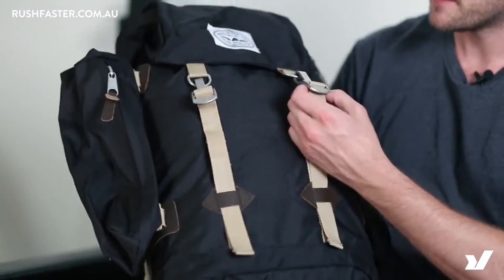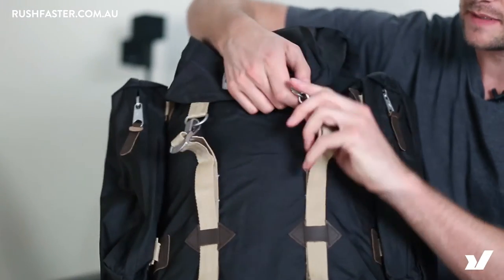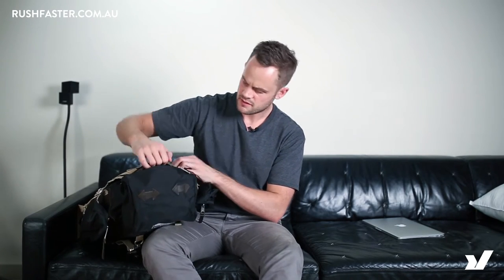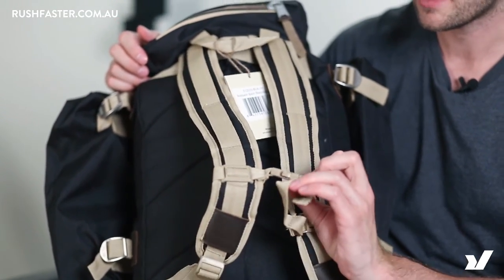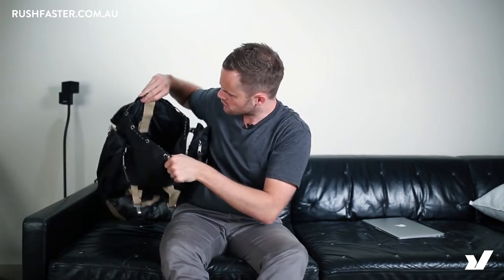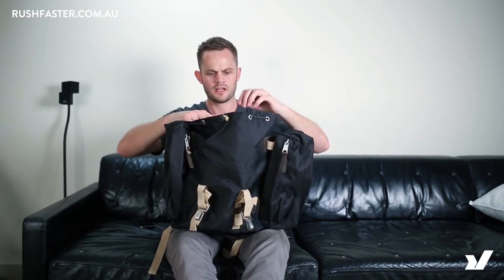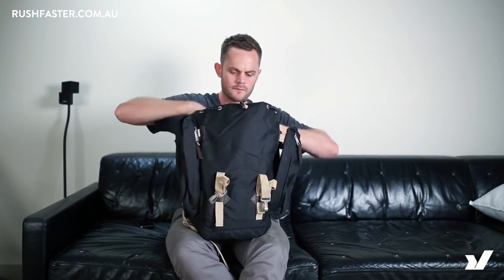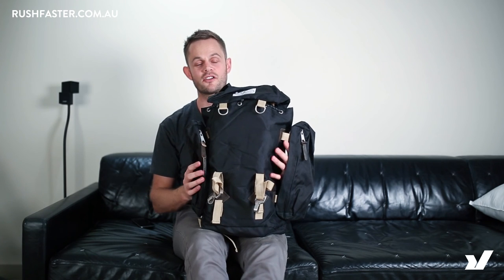The Poler Rucksack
When did backpacks get so complicated? The Rucksack is a classic old school design that looks as good now as it did 30 years ago. It comes with removable side pouches that strap to the sides for toiletries, a water bottle or other accessories. Take the pouches off and use them as internal organisers. Once they are off, the bag is much slimmer and is a great size for daily use at school or the office. It has a padded internal laptop sleeve that fits most 15 laptops to seal the deal.

The Rucksacks has a total carrying capacity of 28.6 litres. The main compartment comes in at 21.6 litres, while the two side bags are at 2.3 each, and the top bag fits 2.4 litres.

This is an everyday pack, not an expedition pack, It's not meant for loads over 9kgs, and the side pouches aren't meant to carry heavy stuff either. They work great for a water bottle or a magic tarpit, don't load them down with anything heavier than that.

- The bag's body fabric is made from 1000D Campdura and are lined with 420D nylon
- The spacious main compartment has a carrying capacity of 21.6L
- An internal padded Laptop sleeve to keep your laptop safe. Fits most 15" laptop.
- On the top of the bag is a zippered compartment for toiletries or other accessories
- Removable side pouches that strap to the sides of the bag, perfect for water bottles or magic tarpits
- Poler's Cyclops logo is now embossed on all their snaps. All their leather pull tabs also have Camp Vibes embossed into them